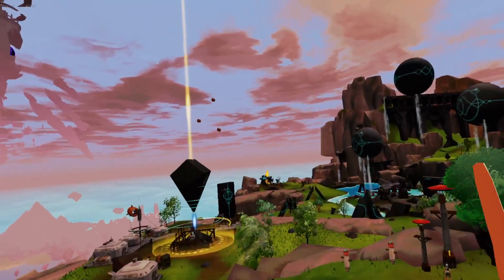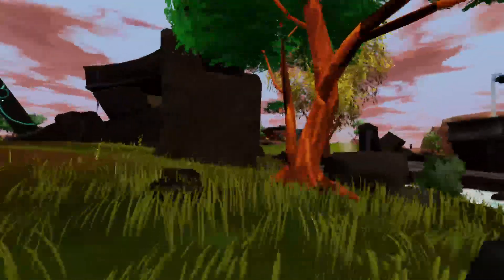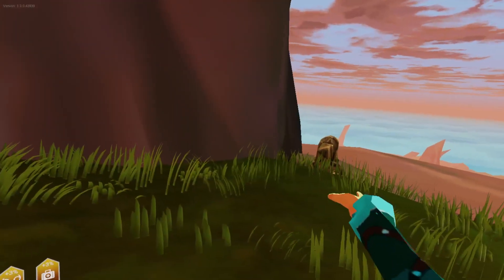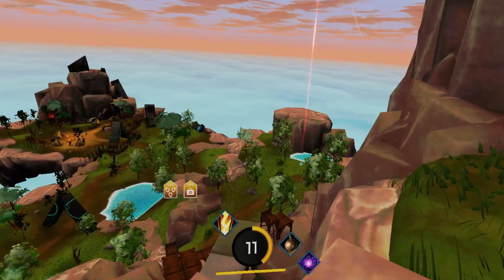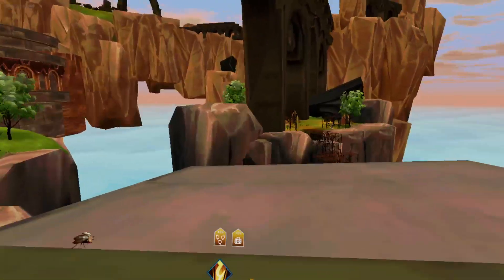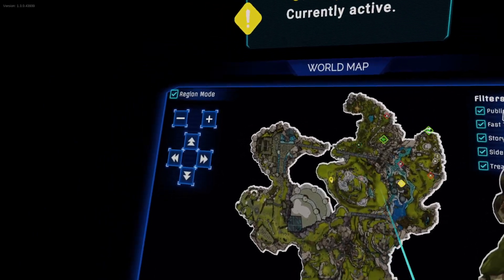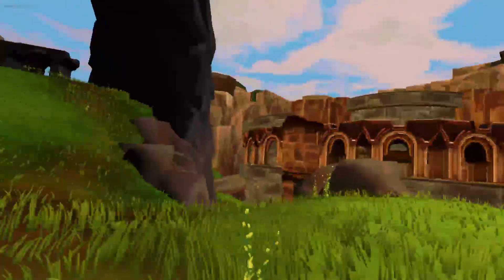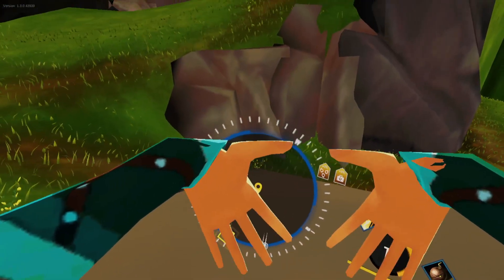Zenith Harvesting: Glinting and Sparkling Node Locations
I Take a quick Trip Through The Skyward Summit Zone and Point out All of the Glinting and Sparkling Node Locations for both Wood and Ore -- Watch live